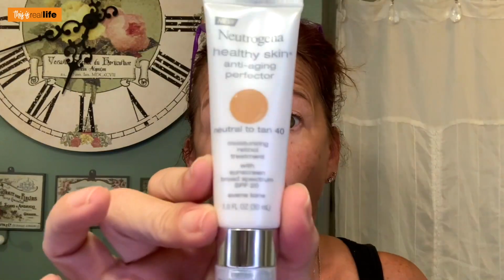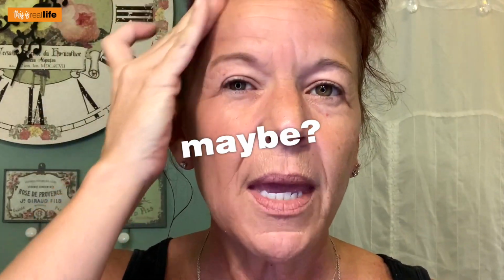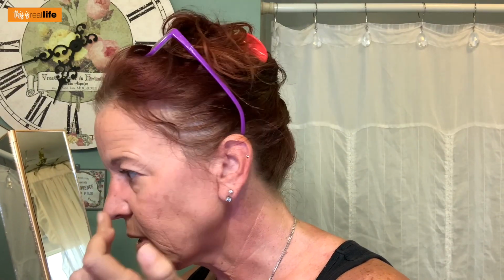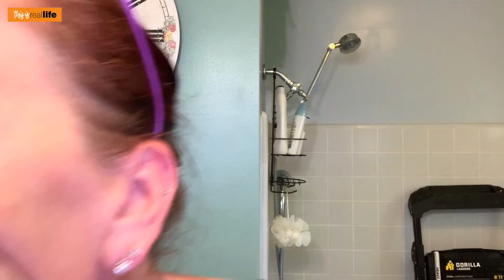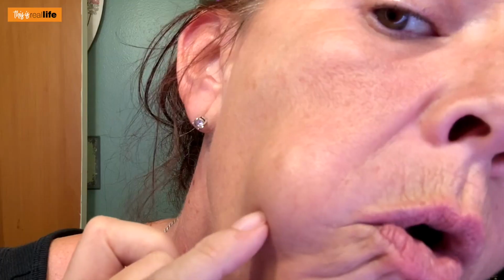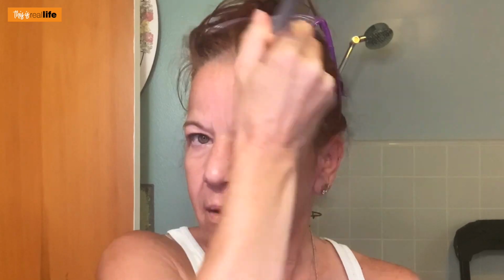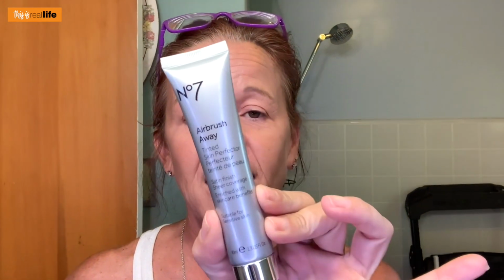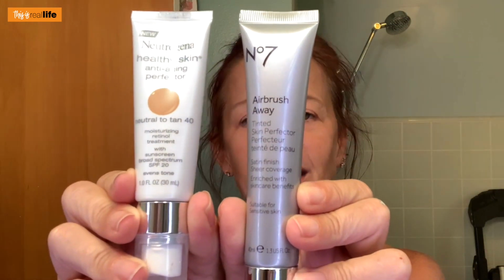Neutrogena Anti-Aging Perfector vs. No7 Airbrush Away: Clash Of The CC Creams - THIS IS REAL LIFE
You asked for it and you got it! On this SkinCare Saturday video we are putting a couple of CC creams to the test in the ultimate clash of the titans...Neutrogena vs. No7! I am doing a 2 day full out wear test on both of these popular CC creams. As the hours count down, I will be looking for coverage, texture and the reduction in the appearance of my fine line and wrinkles. Let the battle begin! Which CC cream will come out on top? Place your bets now in the comments below.